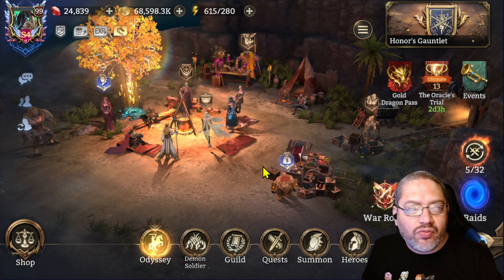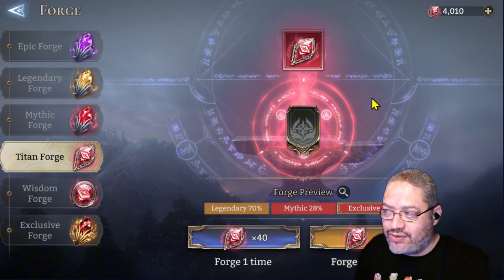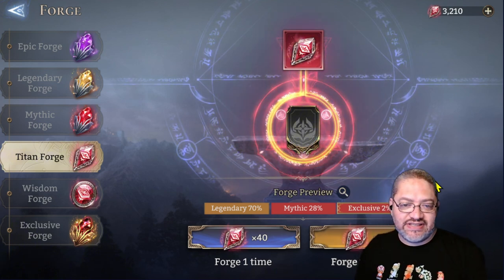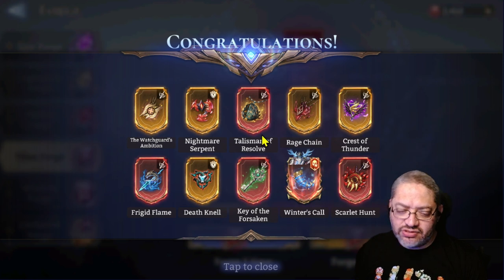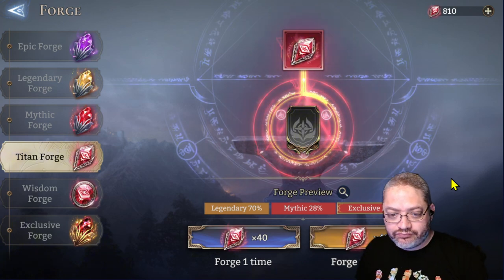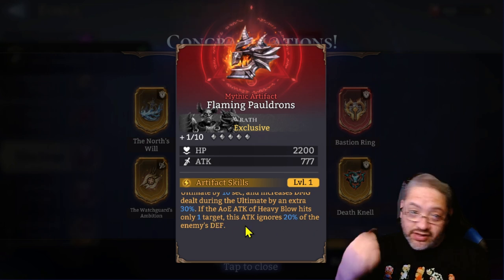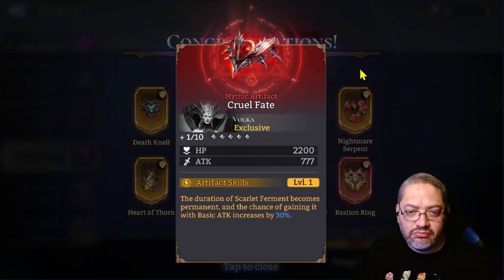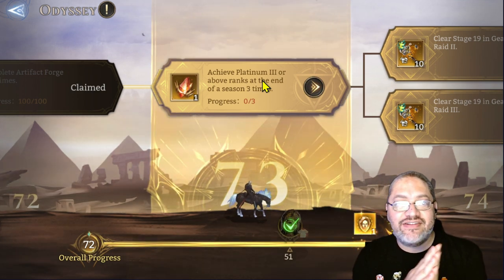Forging 4K Titan Meteorites | New Version of Endgame Forging | Watcher of Realms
I am forging 4K Titan Meteorites to complete an Odyssey Quest. Titan meteorites only forge ground unit artifacts and has a 2% chance to drop Exclusive Artifacts.